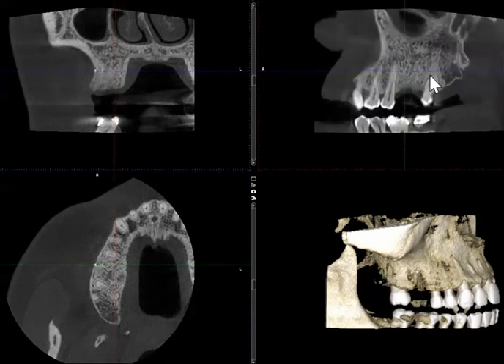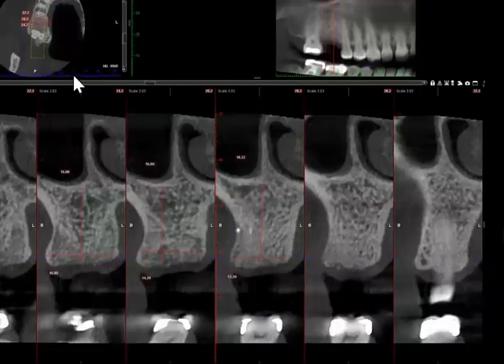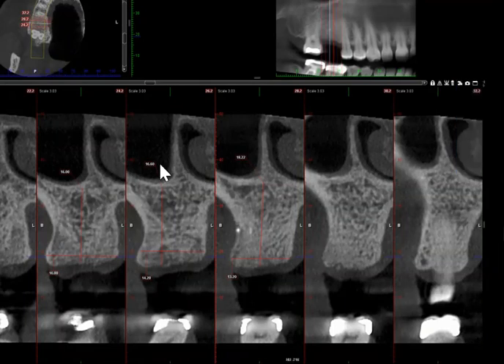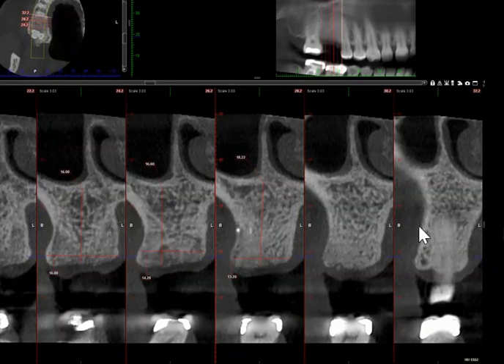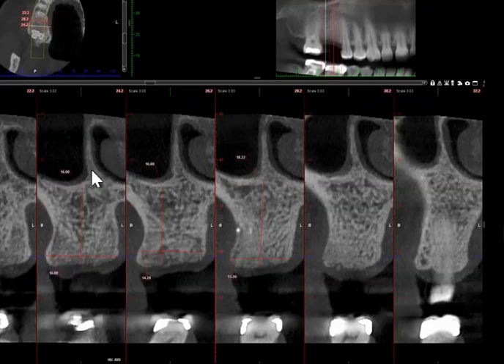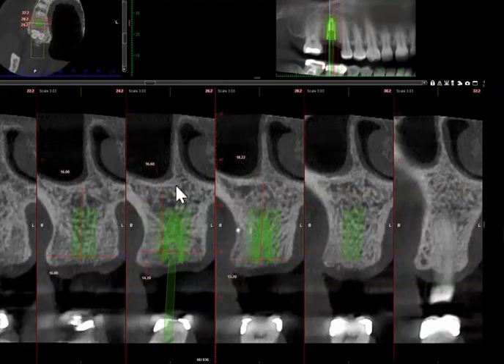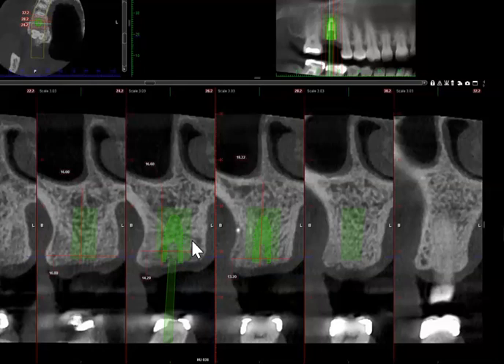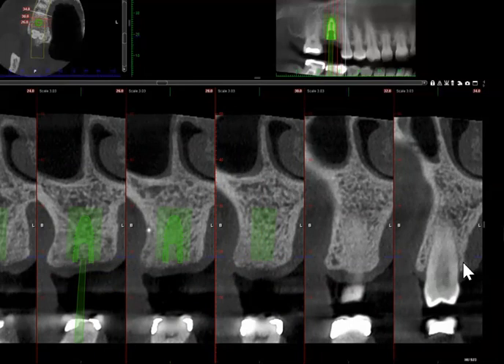Impressive implant site (posterior maxilla)